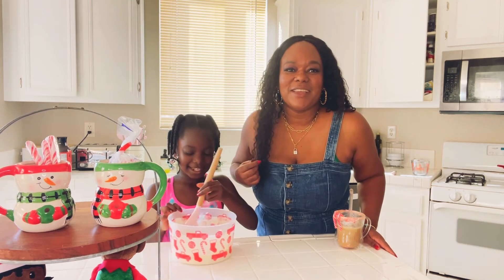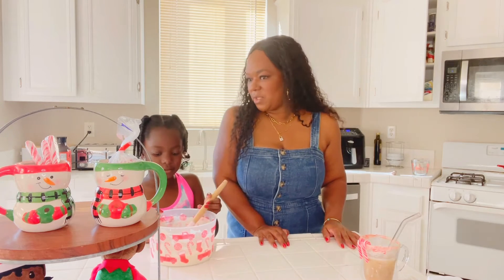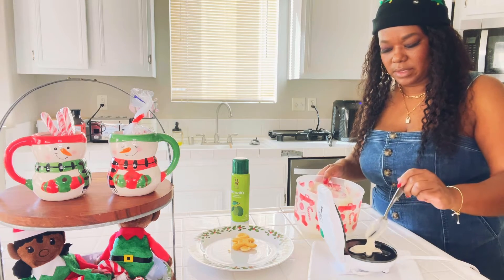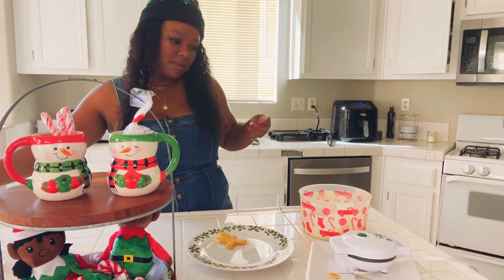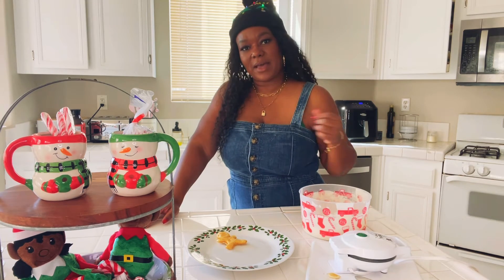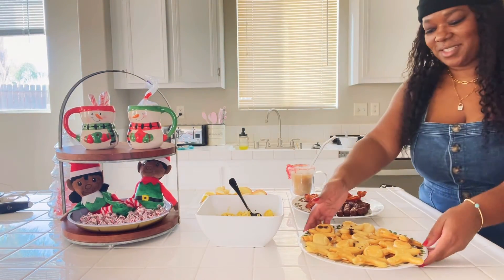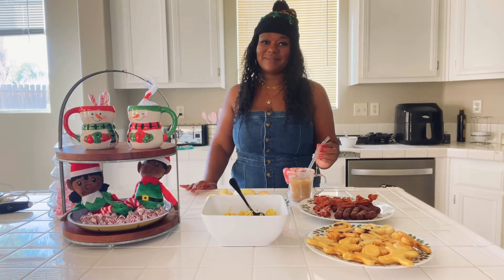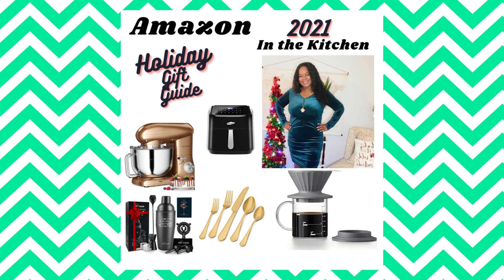VLOGMAS 2021 Cook with me | Christmas Breakfast Ideas - Our Family Breakfast | Vlogmas Day 16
Welcome to Vlogmas 2021 Cook with Me

Grab your coffee and come cook with me.  This is a great Christmas Breakfast Idea.  In this Vlog I make an easy breakfast feast that is perfect for the holidays.  I hope you enjoy this Christmas breakfast!  The Christmas feels are in full affect In this Vlogmas day 16.

👛 To shop the Waffle Maker:

Links to my Holiday Gift Guides (These Holiday Gift Guides have something for everyone:

⭐️ Holiday Gift Guide Under $20

Check out what I found on Amazon!

⭐️ Amazon Holiday Gift Guide In the Kitchen

⭐️ 2021 Gift Guide for Him Her You